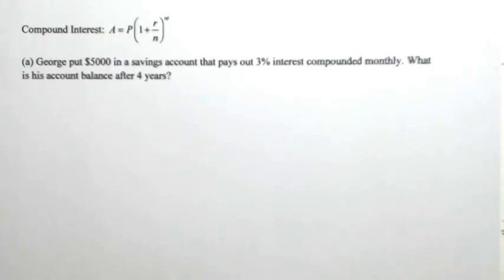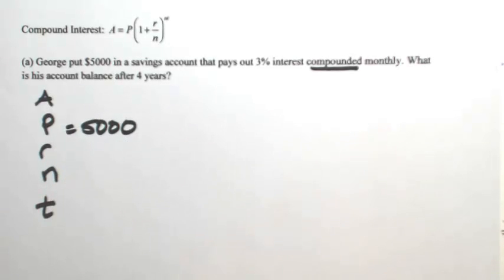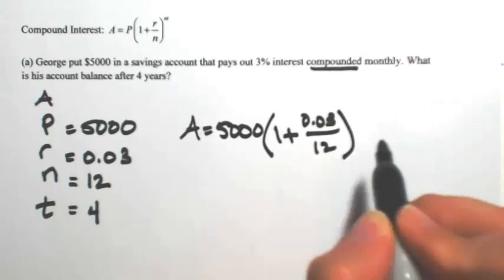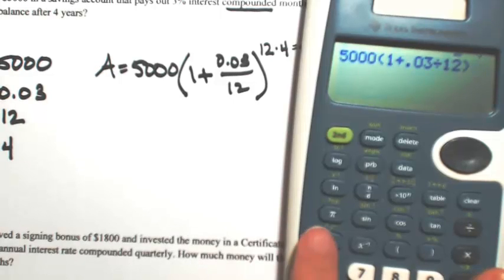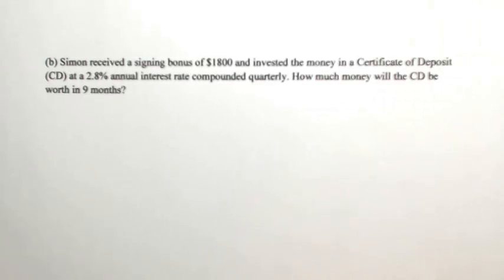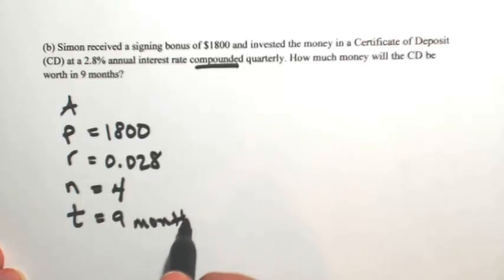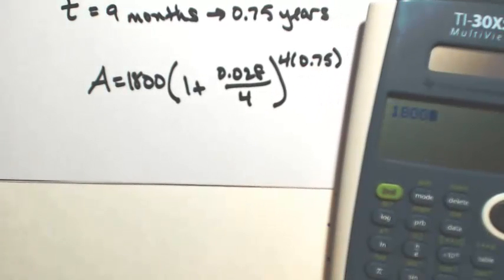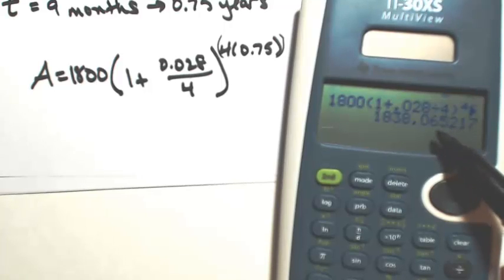Compound Interest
(a) George put $5000 in a savings account that pays out 3% interest compounded monthly. What is his account balance after 4 years?
(b) Simon received a signing bonus of $1800 and invested the money in a Certificate of Deposit (CD) at a 2.8% annual interest rate compounded quarterly. How much money will the CD be worth in 9 months?